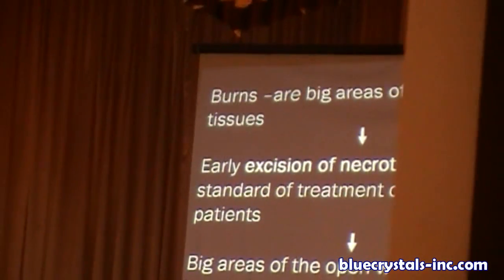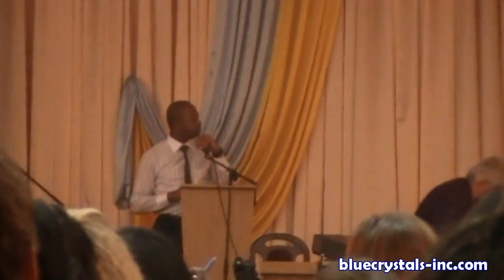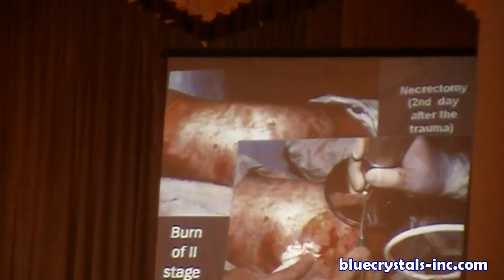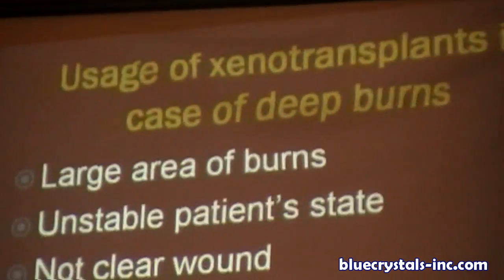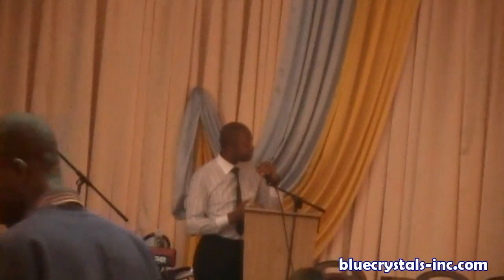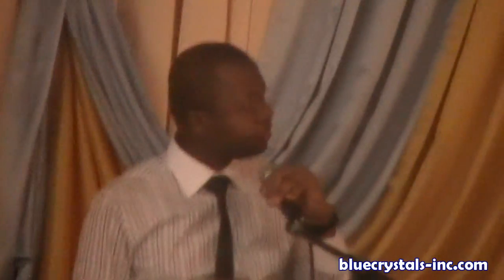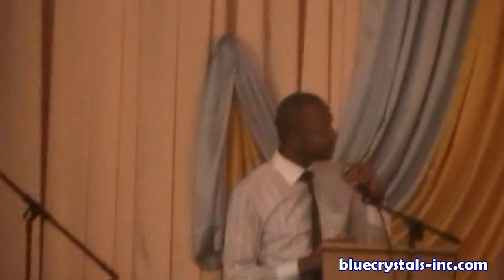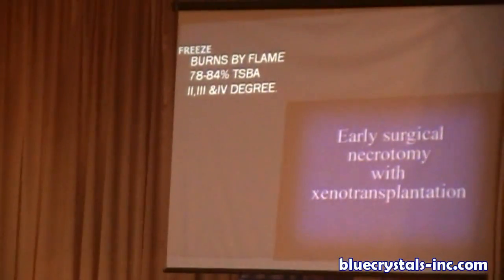Xenodermograft Invention for Treating II, III, IV Degree Burns - Dr Gift Elenga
Xenodermograft is an invention that is used in treating burns.It was developed by a professor in Ternopil State Medical University.